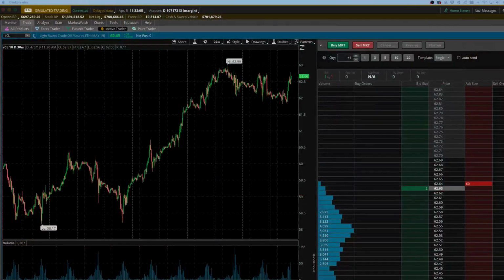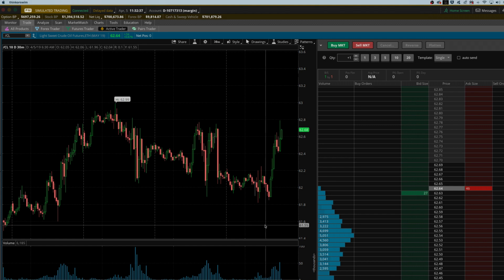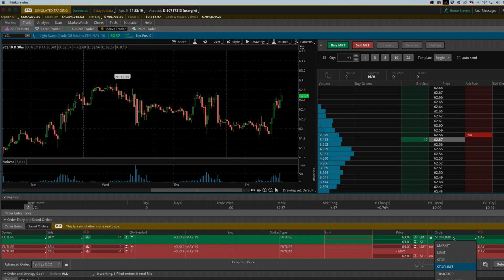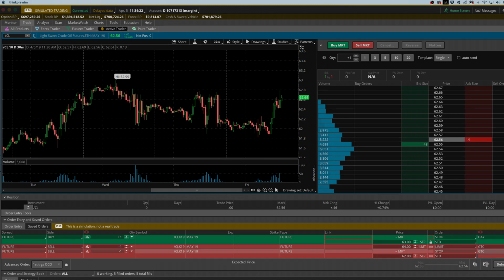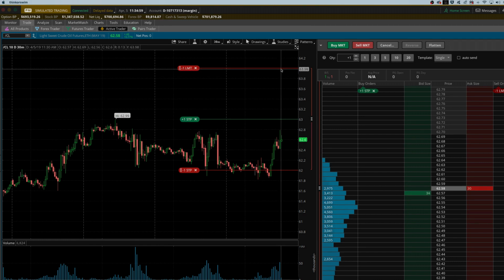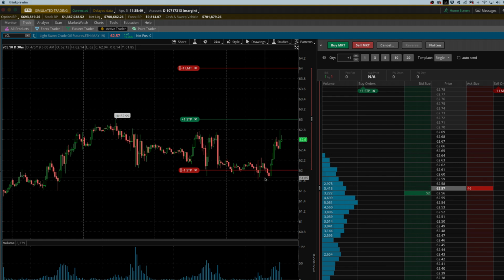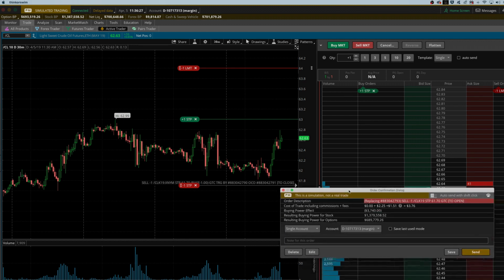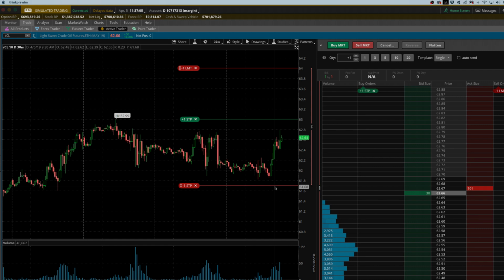How to Handle Breakouts with a Custom Bracket Order in Think or Swim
Artificial Intelligence Trade Setups